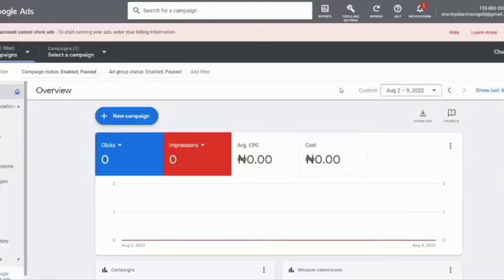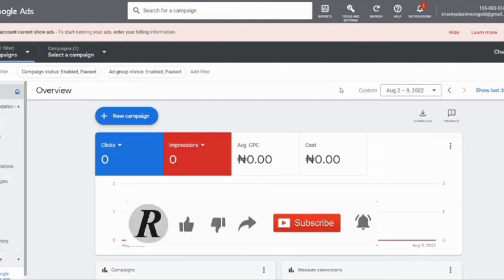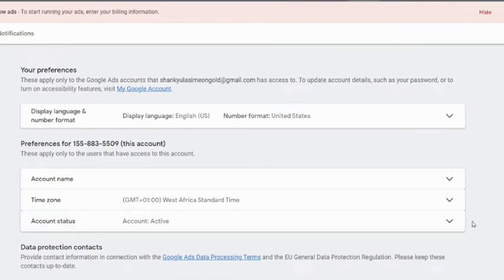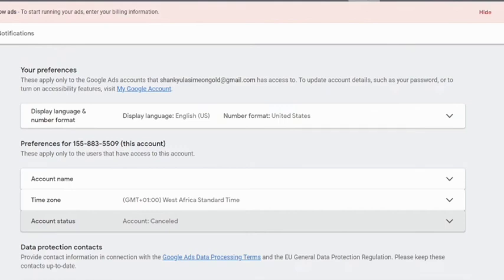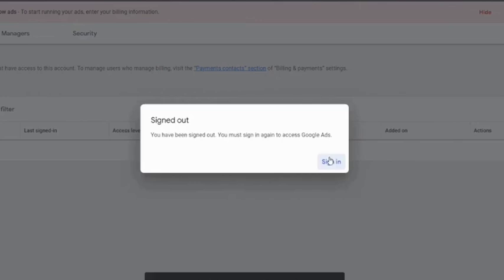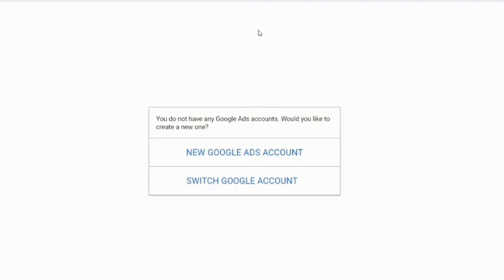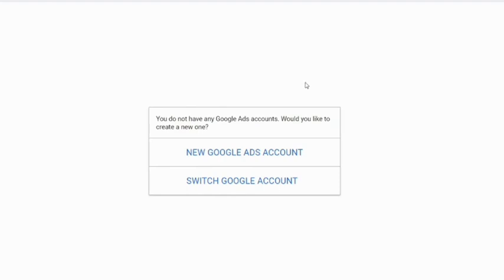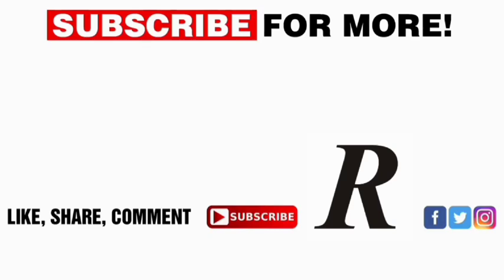How To Delete Google Ads Account & How To Delete Google Ads Account Permanently (2023).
Are you looking for a way to Delete your Google Ads Account Permanently in 2023? Then Look no further than the latest trick around.
 In this video, we'll show you fast to Delete your Google Ads Account Permanently in 2023. We'll walk you through the setup process and also what other users are saying about them.
This is the perfect opportunity for anyone looking to Delete your Google Ads Account Permanently in 2023 maybe because of billing mistake or not.